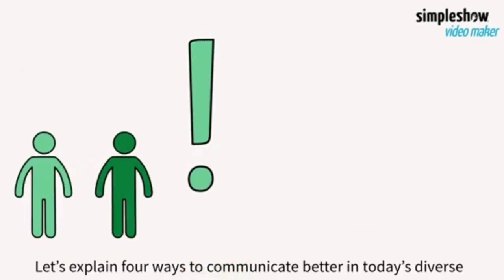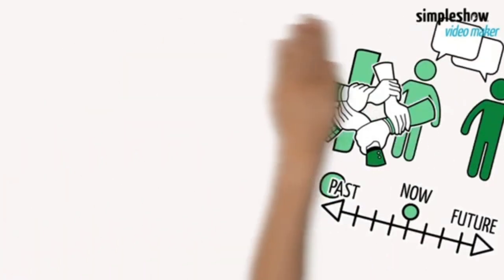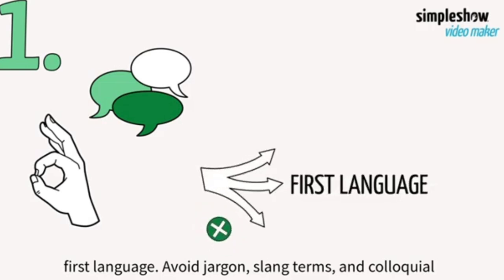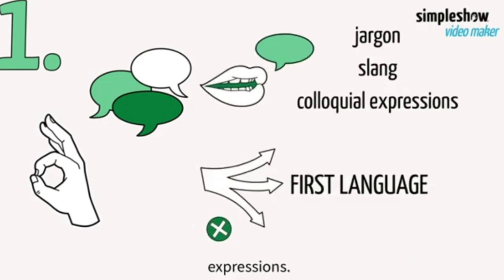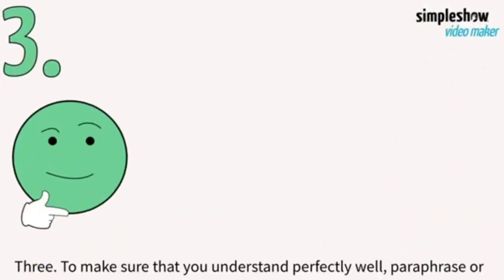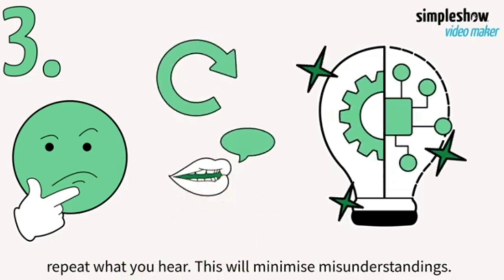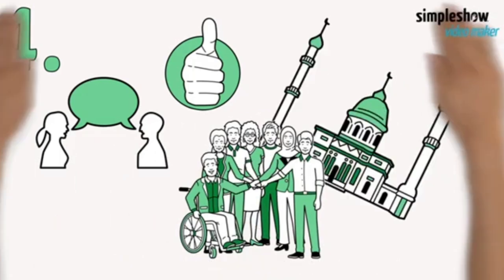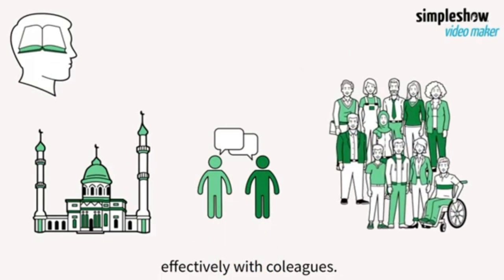Exploring Cultural Diversity and Promoting Inclusion in Communities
Hi! everyone my name is siti nur rahma from class SI24A(sistem informasi) NIM 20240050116